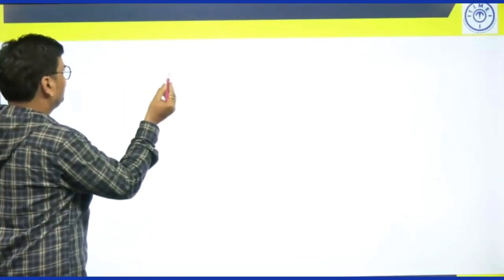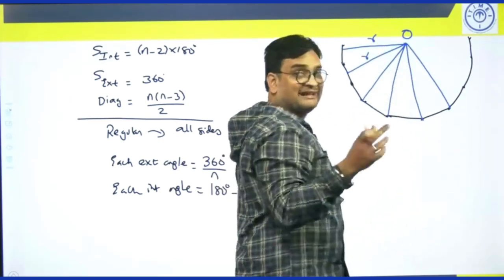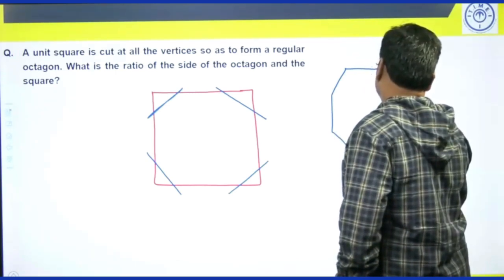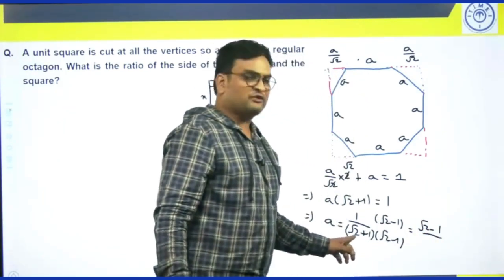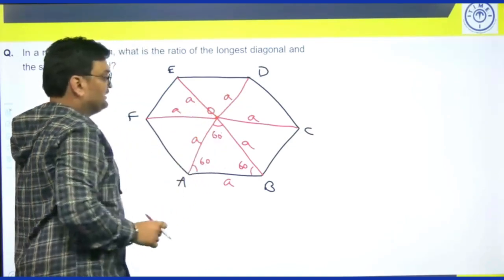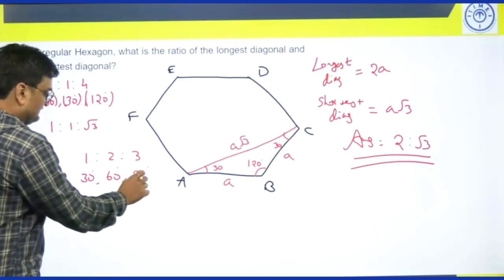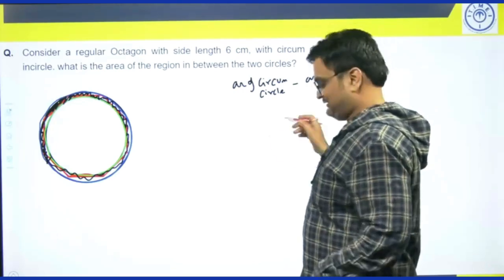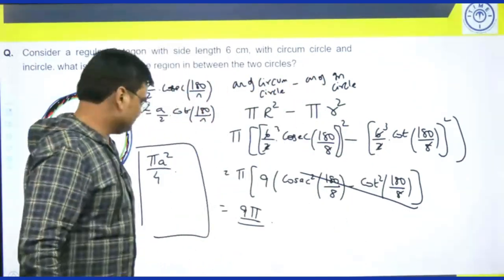CAT Concepts - Geometry - Quadrilaterals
This part 6 of the video in the geometry series will equip you with the concepts based on Quardilaterals.

Helpful for the students preparing for CAT, other MBA entrance exams and various competitive exams.